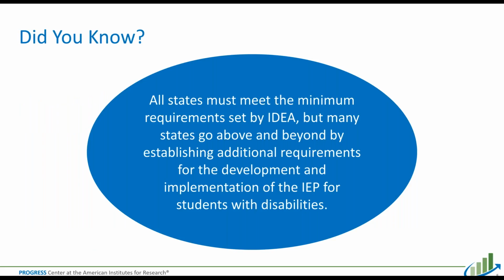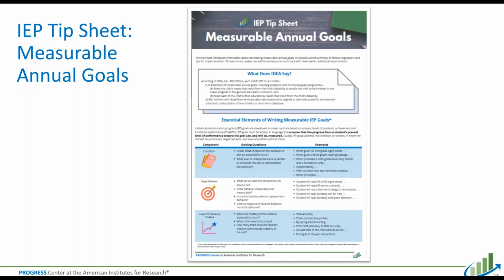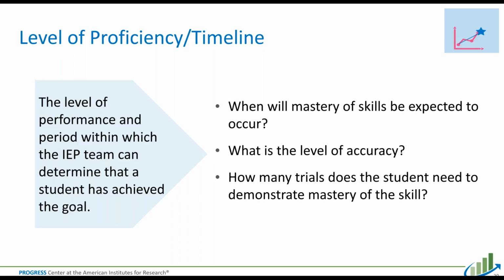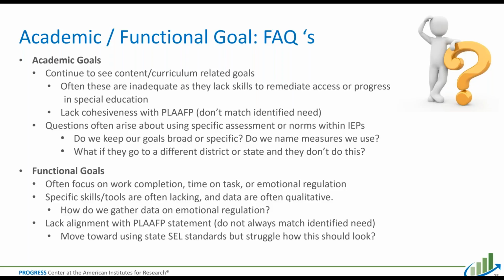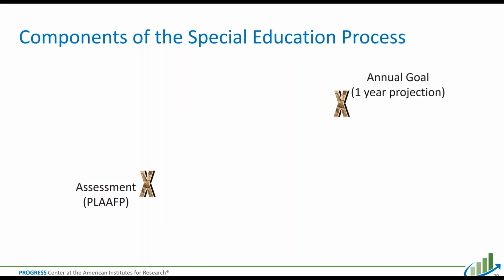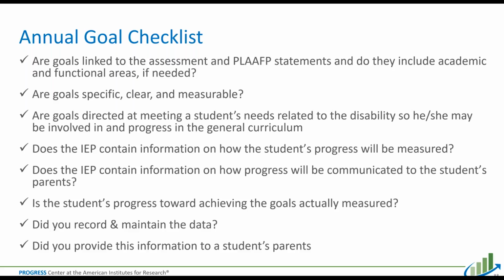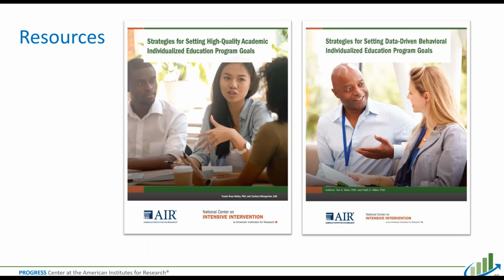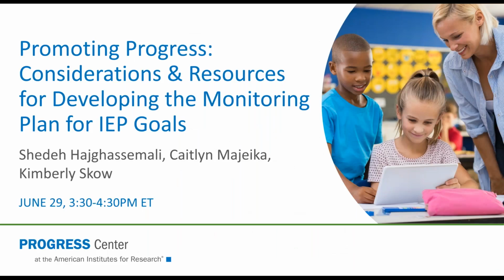Promoting Progress: The Role of the Goal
Measurable annual goals are an essential component of the individualized education program (IEP) that describe what a student is reasonably expected to accomplish in a 12-month period and are used by IEP teams to determine whether a student is making progress appropriate to his or her circumstances. During this webinar, Alex Marken and Dr. Mitch Yell from the PROGRESS Center and Christopher Colosimo from Elkhorn Area School District (WI) provide an overview of the Individuals with Disabilities Education Act (IDEA)’s requirements for measurable annual goals, explain the critical role that goals play in the development of a high-quality IEP, share essential elements for goal writing, and identify tips for developing goals that promote progress for students with disabilities. This introductory webinar is intended for educators and school leaders that are new to developing goals or as a review for veteran educators and leaders.